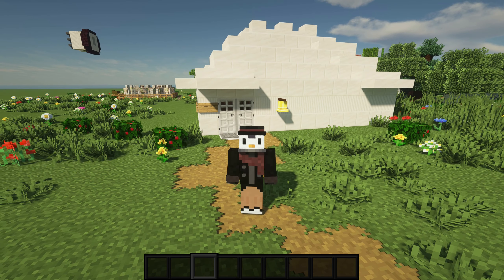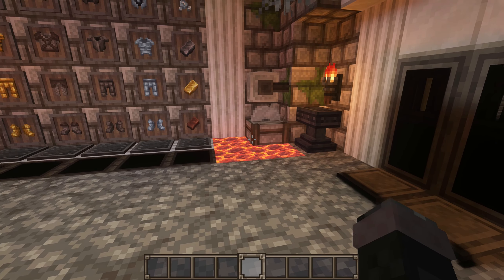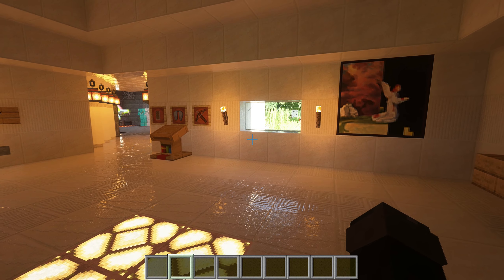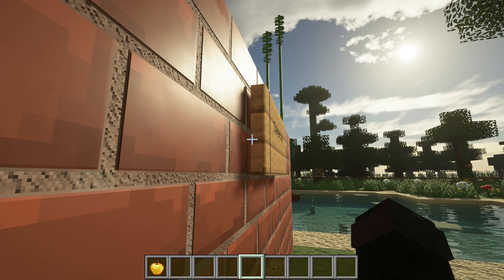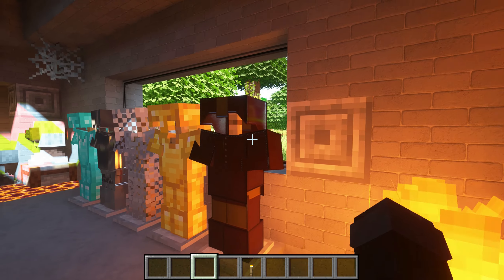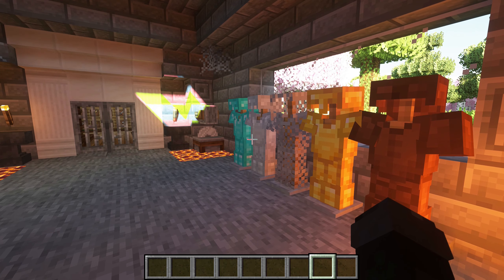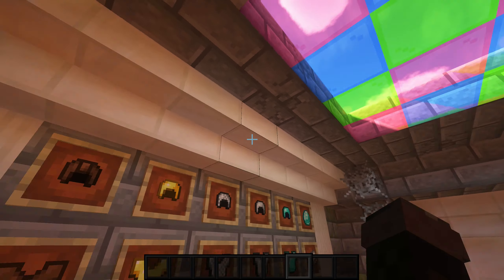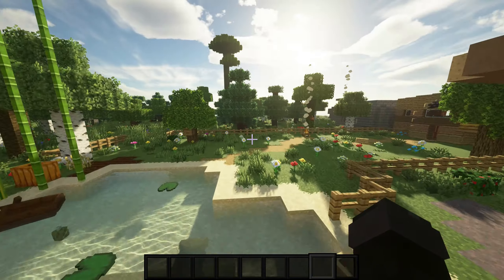Best Minecraft Texturepacks!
I look at some of the best Minecraft texture packs!

⏱️TIMESTAMPS⏱️
0:00 Intro
0:24 Bare Bones
1:40 Excalibur
4:00 Faithful 32
6:27 Mizunos 16 Craft
8:15 Modern Arch
10:30 Stay True
12:07 Small Texture Packs
15:00 Outro